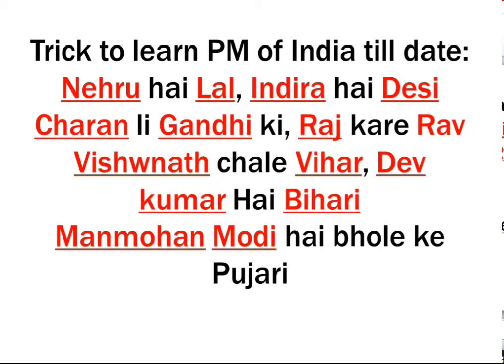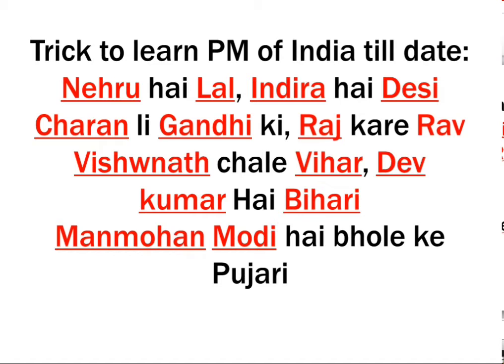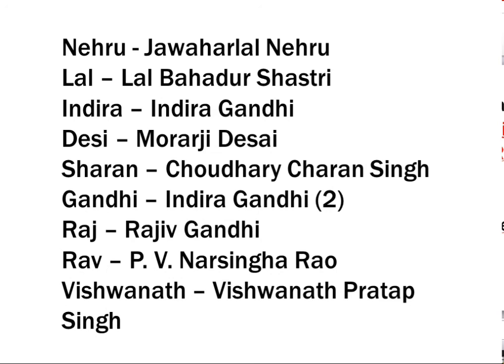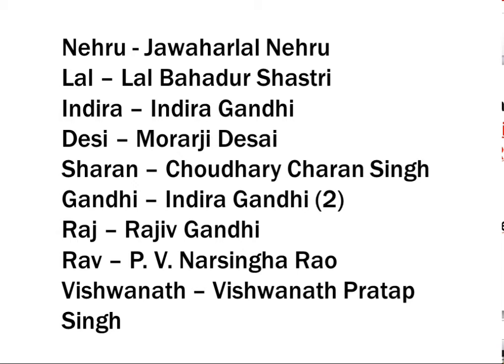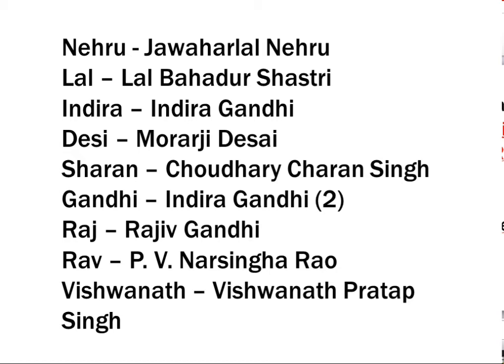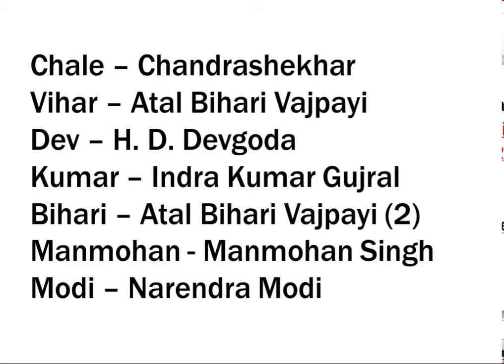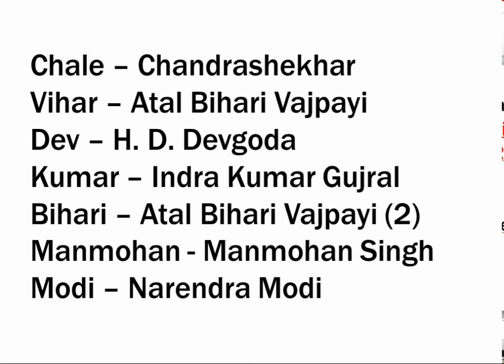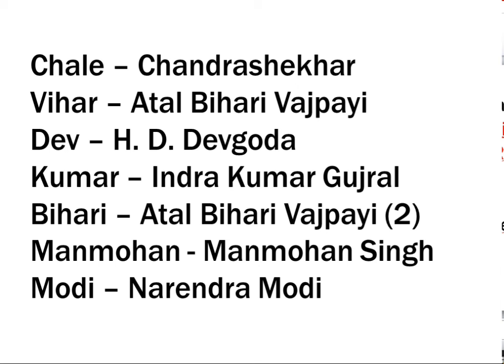Trick to learn the PM of india till date || Factopedia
Welcome to
factopedia YT channel
PM of india
Trick...
I welcome you all ..
I hope you enjoyed the video..
keep watching
Jai Hind
this awesome YouTube channel..